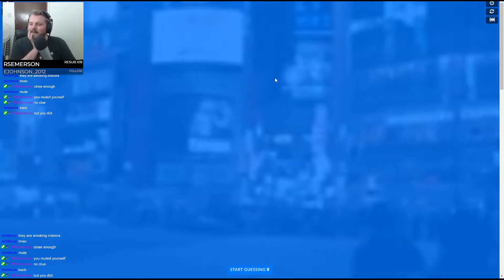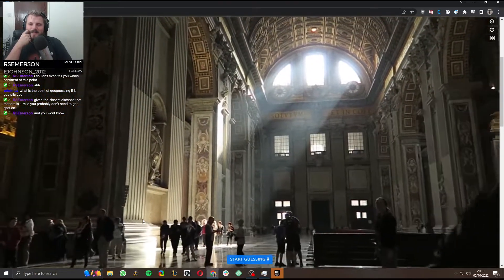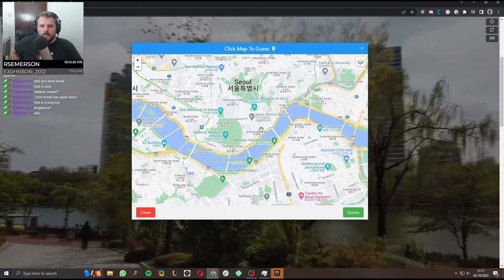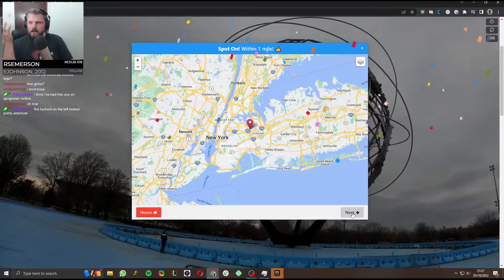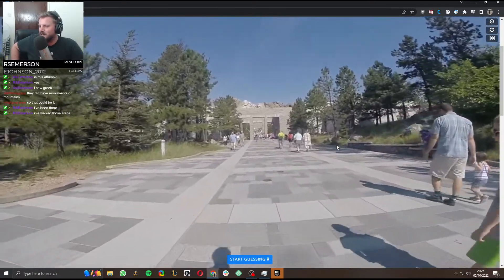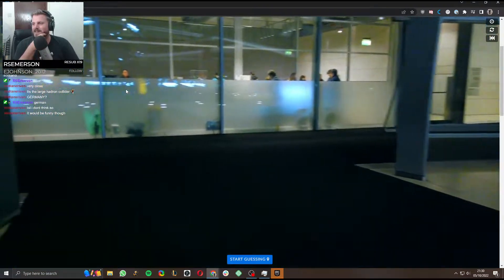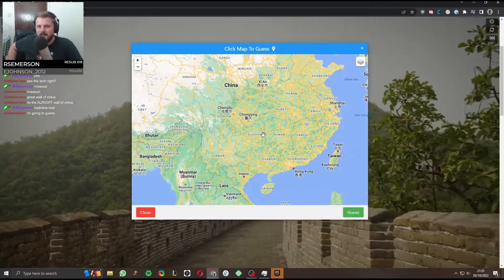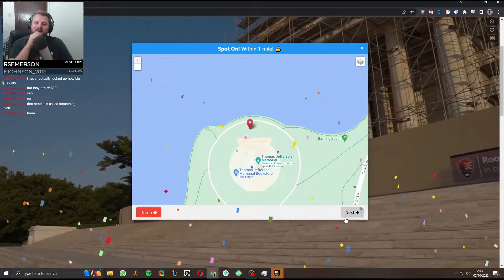Visiting FAMOUS Monuments around the WORLD! City Guesser - Virtual Vacation US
A Fantastic alternative to Geoguessr; that's free! No highscores or stuff being saved from what I could see but still great fun and the video format is definitely the one!